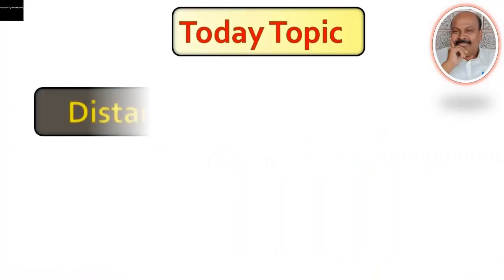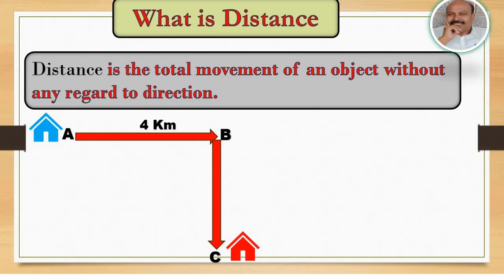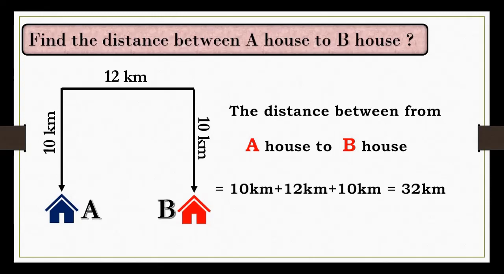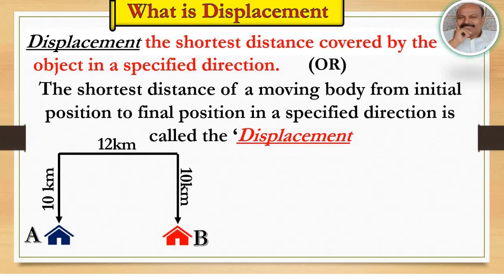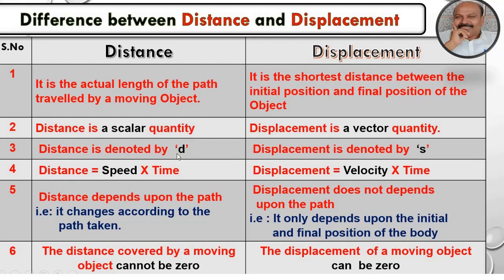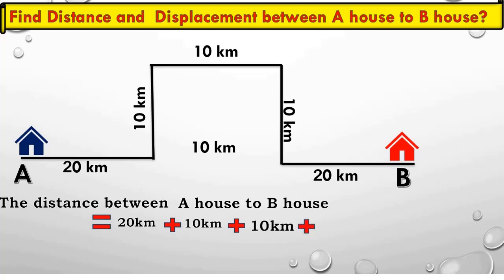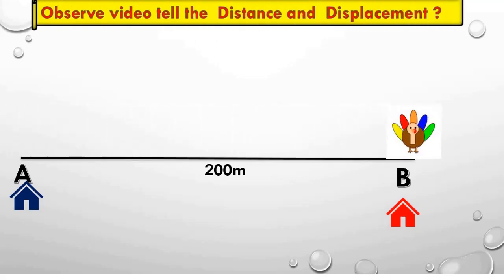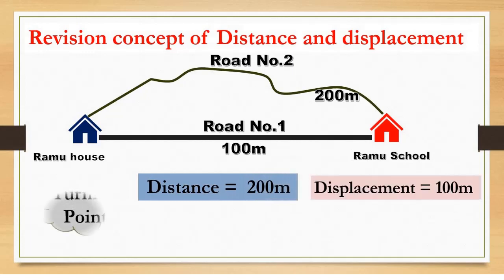Distance and Displacement # 8th Class # దూరం -స్థానభ్రంశం # 8th Physics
Distance and Displacement # 8th Class # దూరం -స్థానభ్రంశం # 8th Physics dvnacademy science fun